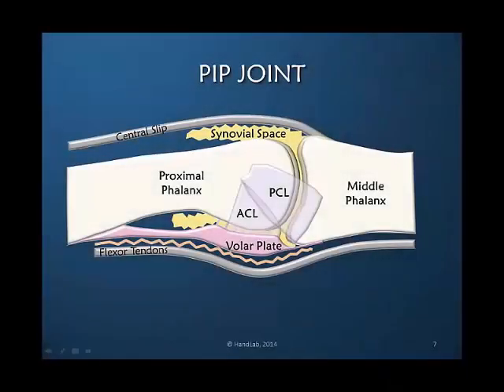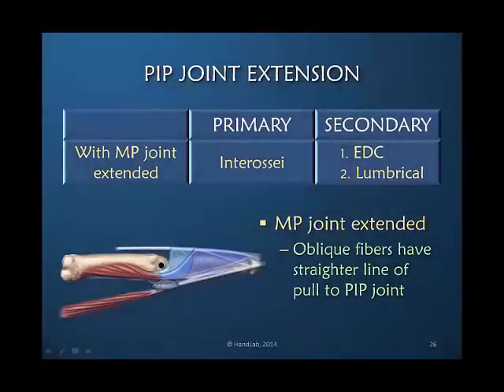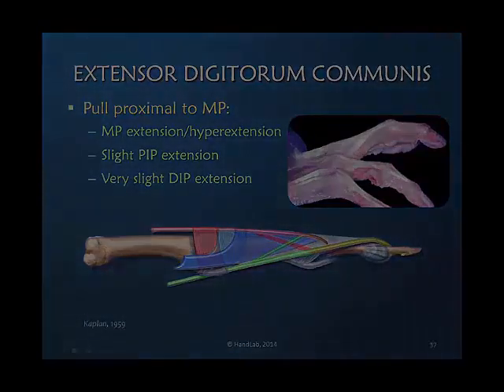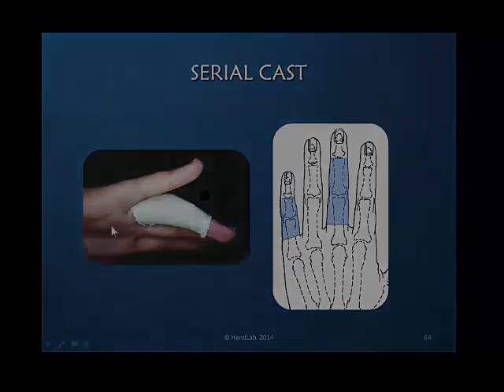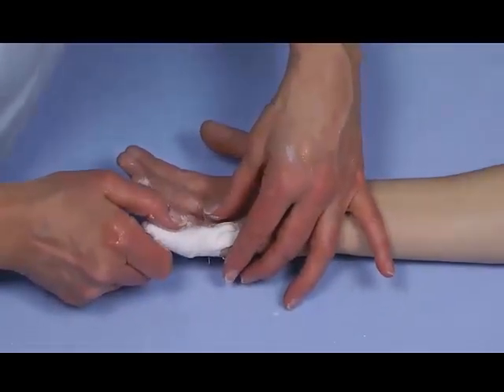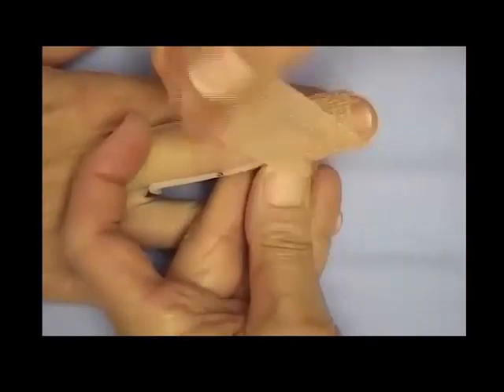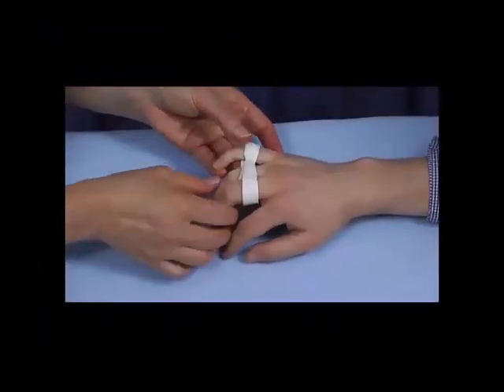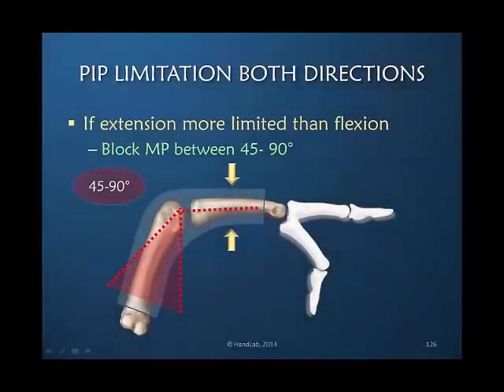Obstinate PIP Joint Preview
This series thoroughly explores the anatomy of the PIP joint, causes of stiffness, and practical treatment approaches to resolve stiffness. Innovative solutions for joint motion deficits include the new concept of active redirection. Video demonstrations of orthotic construction include 1) three active redirection orthoses, 2) a finger gutter orthosis, and 3) a unique serial casting technique.